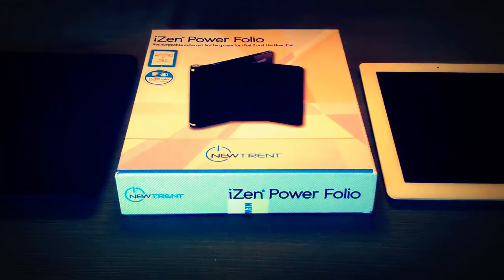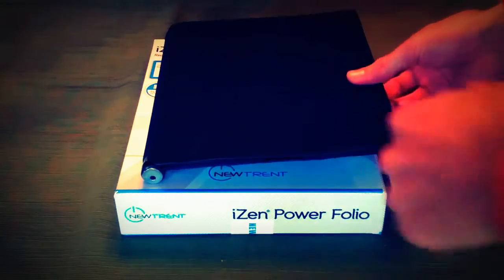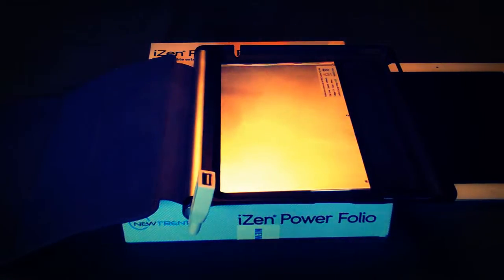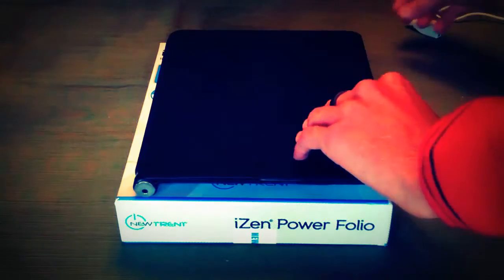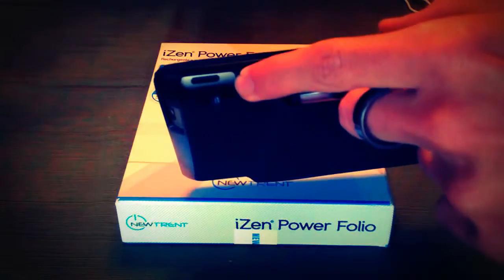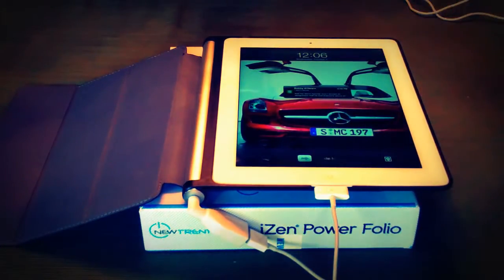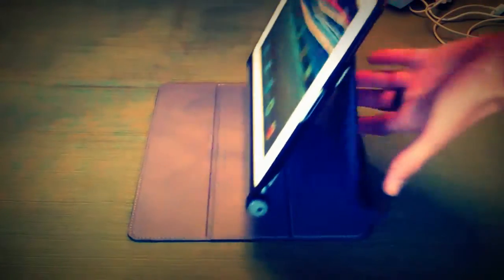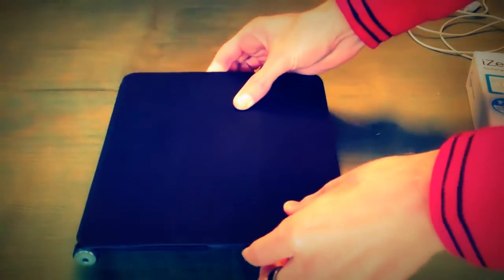New Trent iZen Power Folio Review - With Promo Code!